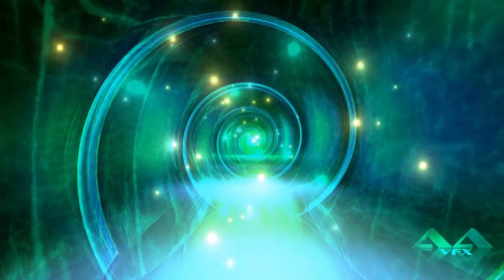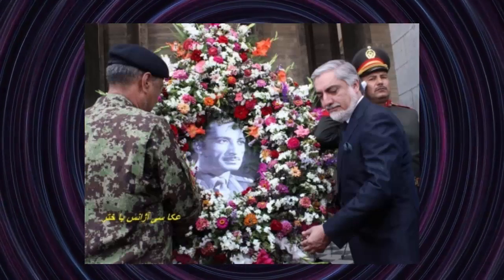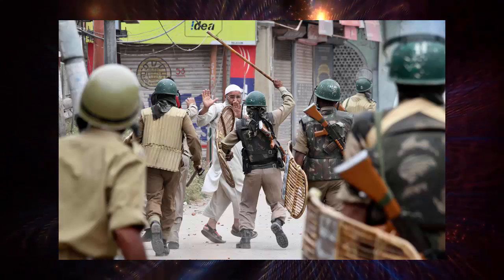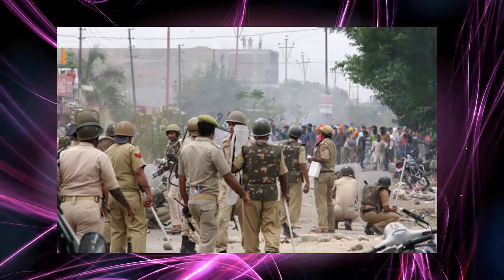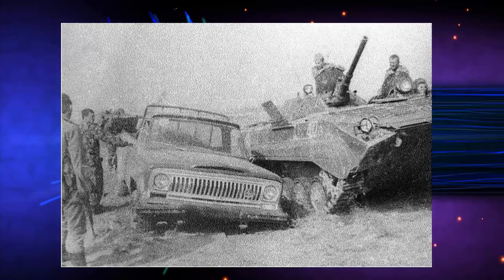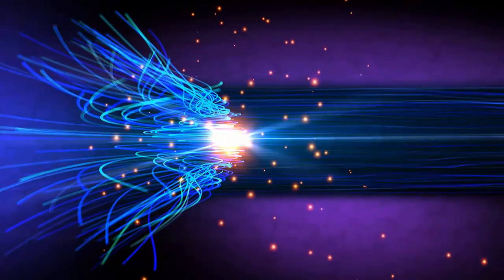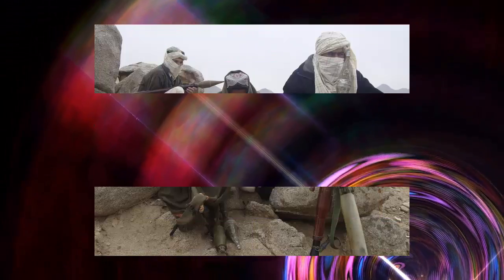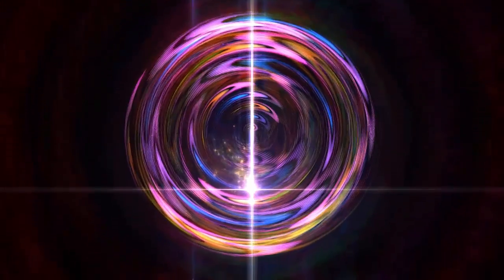Afghanistan War Documentary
Watch this documentary on War in Afghanistan – a nation that has been on war since last 33 years.